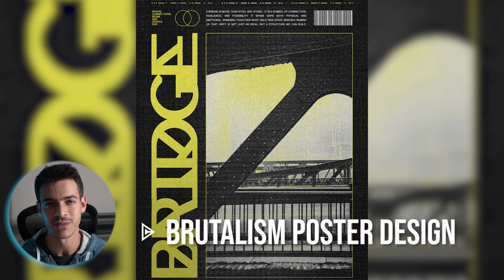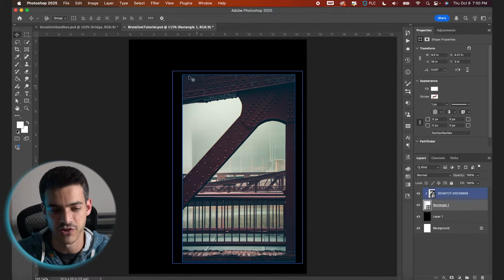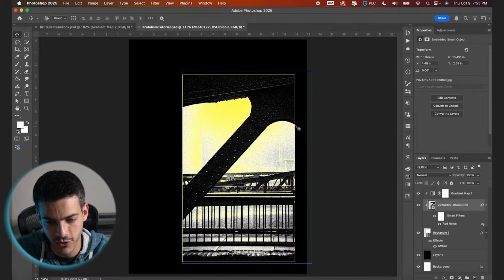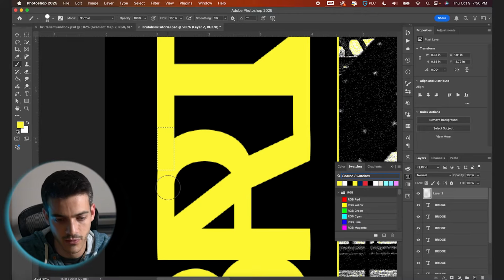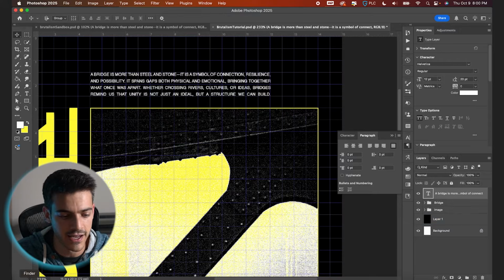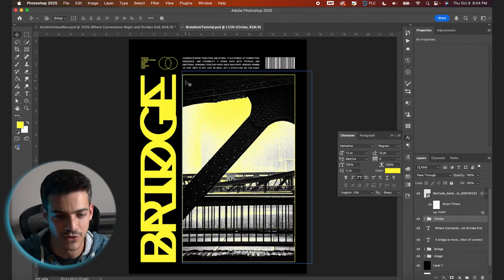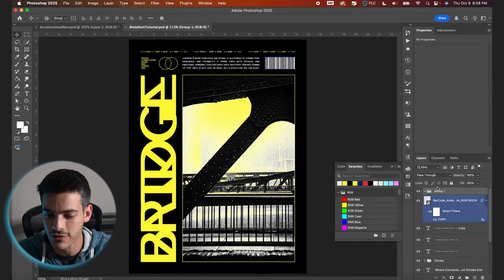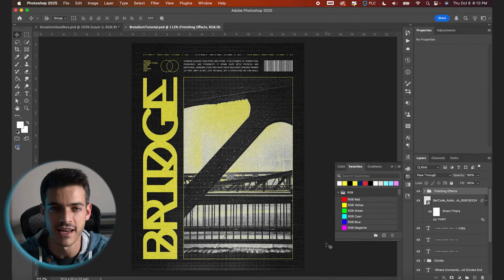Brutalism Poster Design | 10-Minute Step-by-Step Photoshop Tutorial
After making only brualism-inspired poster designs for a full week, in this video we'll go through a step-by-step tutorial on how to make this brutalist poster, from arranging text, to image treatment, finishing textures, and more!

00:00 Main Photo Treatment
03:00 Title Text
04:37 Top Elements
08:36 Finishing Effects

Lots of good takeaways from this style, and there's a lot of variability when it comes to text and layout, so feel free to stray from the tutorial whenever it makes sense to you!